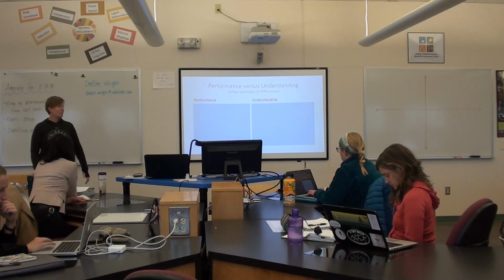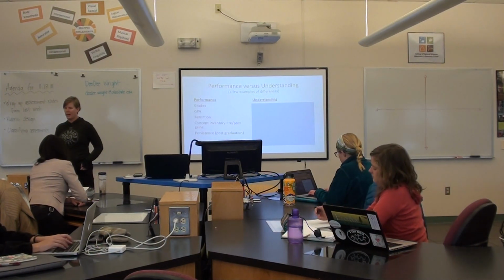Scientific Reasoning and Argumentation 11.13.18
DeeDee Wright
Assessment & Evaluation in the Classroom